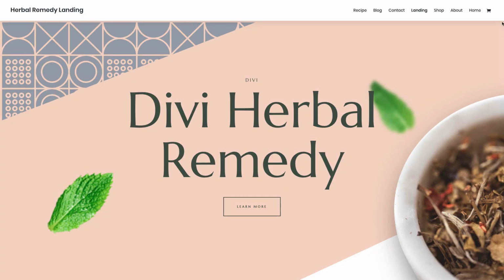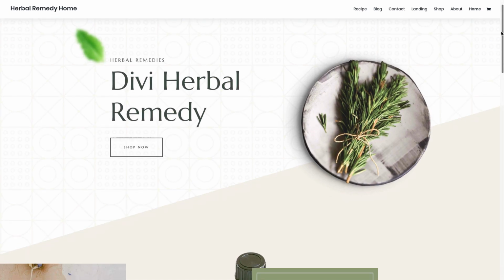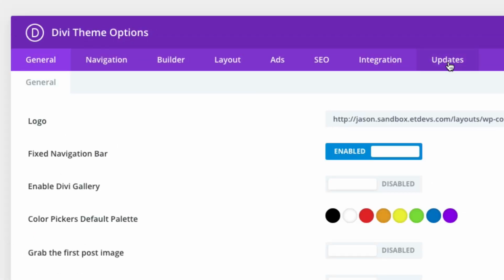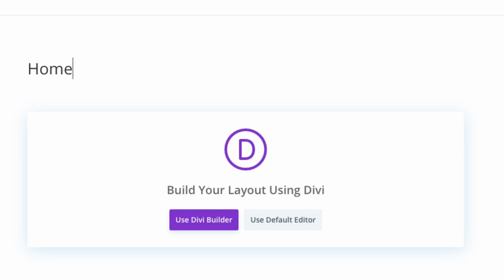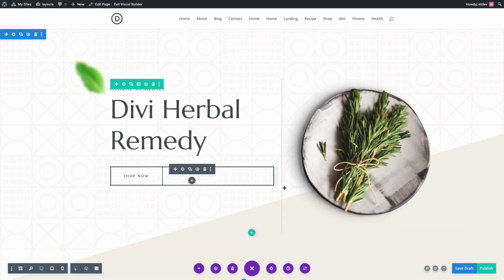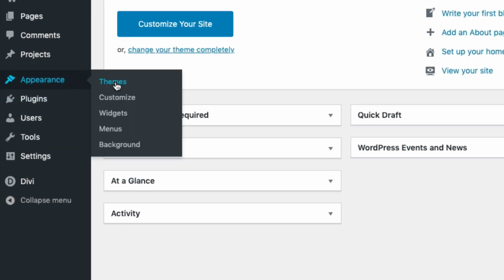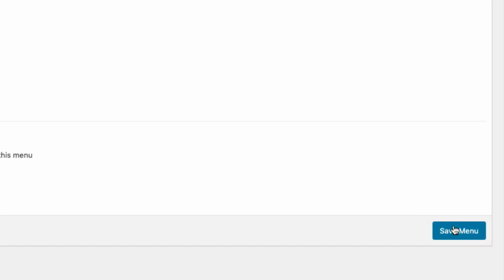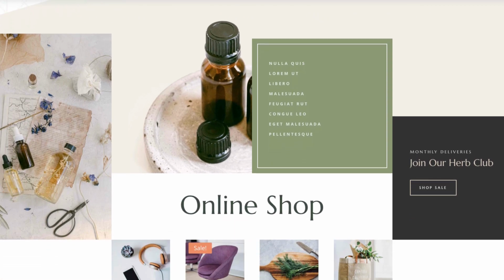Get a FREE Herbal Remedy Layout Pack for Divi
For this week, Kenny and his team have created a brand new Herbal Remedy Layout Pack. The Herbal Remedy layout pack will be a great fit for any herbal store or blog. Each layout is designed with relaxing and sophisticated design elements. And the pack includes a shop page for herbal store products and a page specially crafted for herbal recipes.